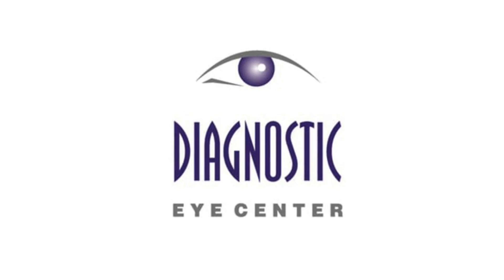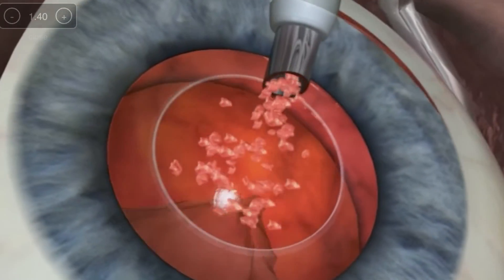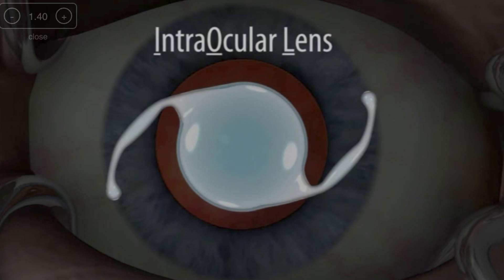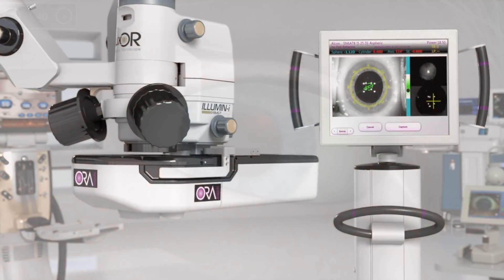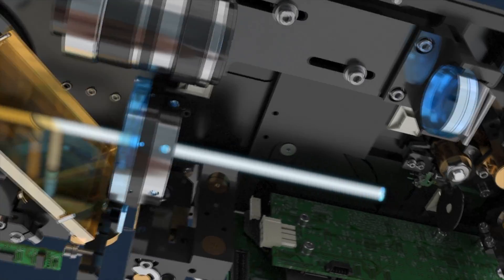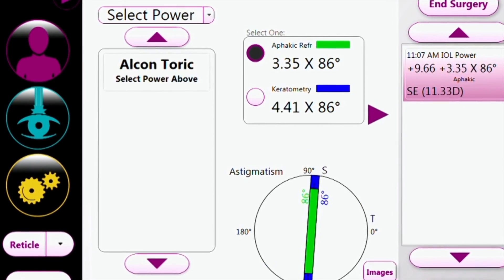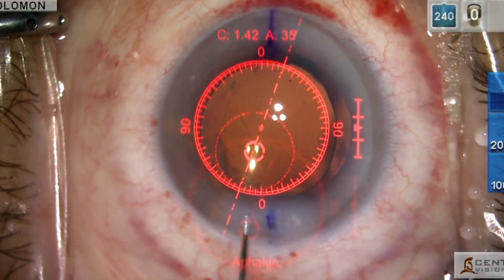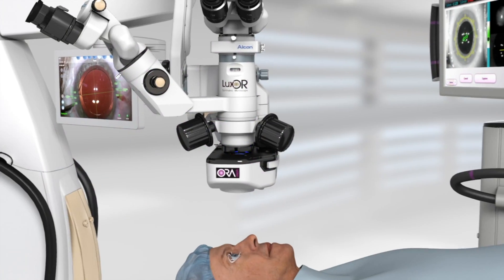Introducing the ORA system with VerifEye+ technology for Premium Cataract Surgery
Dr. Andrew Salem talks about the benefits of the ORA intraoperative aberrometry system for premium cataract surgery.  We love the latest and greatest technology here at Diagnostic Eye, especially when it helps our patients achieve the best visual outcomes!